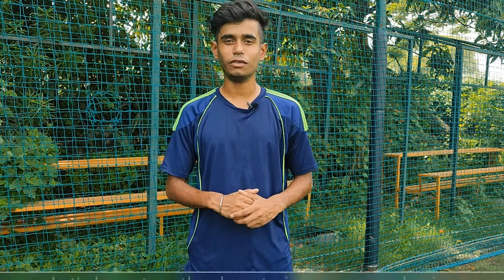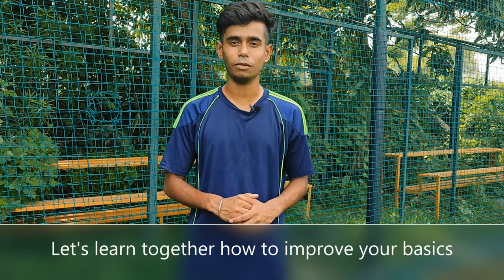HOW TO IMPROVE YOUR BASICS⚽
MY YOUTUBE CHANNEL IS ALL ABOUT TO IMPROVE YOUR FOOTBALL TECHNIQUES.
THIS CHANNEL AND I DO NOT CLAIM ANY RIGHT OVER ANY OF THE GRAPGICS, IMAGES, SONGS USED IN THIS VIDEO. ⚽
THIS CHANNEL IS ONLY ABOUT FOOTBALL TIPS AND TRICKS
. ⚽𝗟𝗲𝘁'𝘀 𝗹𝗲𝗮𝗿𝗻 𝘁𝗼𝗴𝗲𝘁𝗵𝗲𝗿⚽.